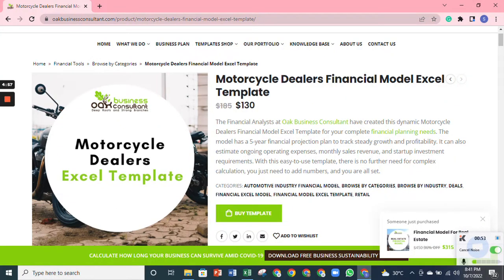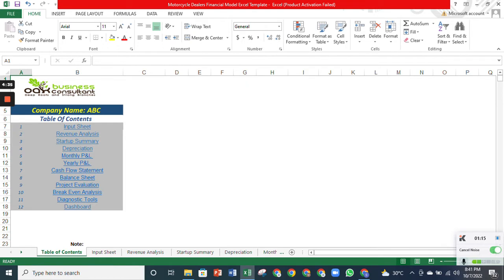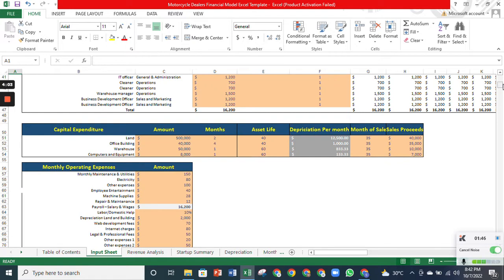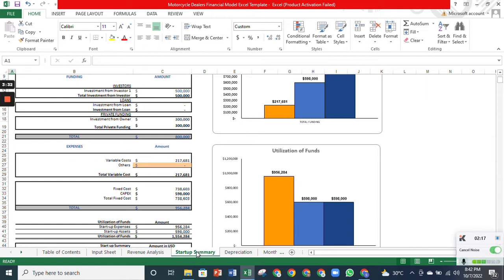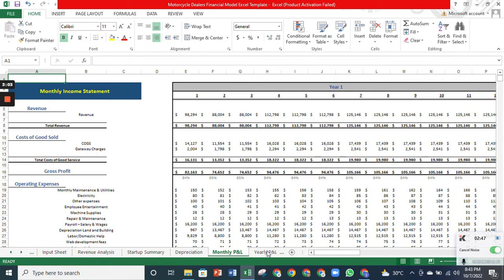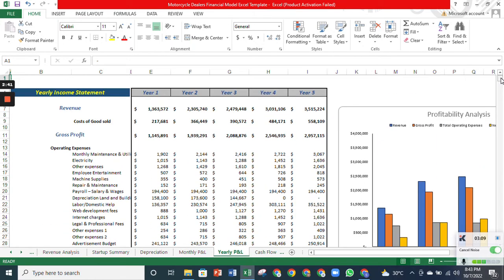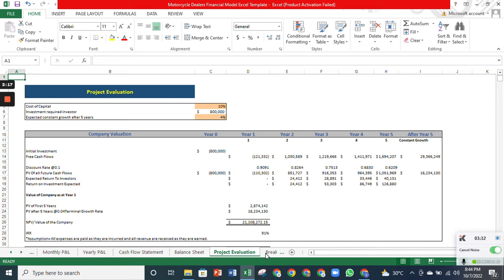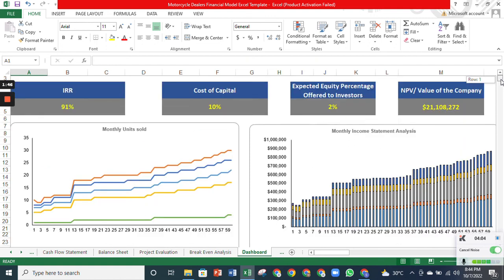Motorcycle Dealers Financial Model Excel Template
Motorcycle Dealers are operating in a disrupted economy. Hence, they must review their operational and financial model to identify the financial losses and discover new ways to operate efficiently in the advanced world with the lowest cost. A Motorcycle Dealers Financial Model Excel Template prepared by Oak Business Consultants includes a complete financial framework to make solid financial plans and projections.

With the Motorcycle Excel Model, you can make a financial plan for your business and can make make a 5-year financial projection of your business. Oak Business Consultant’s Motorcycle Dealer Financial Model is convenient for both established businesses and startup plans. This Financial Model includes all 3-statements financial reports and KPIs reports, as well as additional valuation and Key metrics calculations for a period of 60 months which makes 5 years. This Excel template is specifically useful for attracting investors to invest in your business. you can add the input information according to your business needs, and the model’s calculation will change automatically.

Key Inputs of Motorcycle Dealers Excel Financial Model
Investment from investors and owner
Average Price for different motorcycle categories along with their ratio percentage.
Maintenance and repairment costs on a used car purchase
The growth rate of Visitors- at what rate your visitors are visiting your website.
Percentage of Converted Repeat Customers –
Tax rate.
Monthly employee payroll, which represents the monthly salary, any benefits you give to the employees and their hire month.
Average Payable and Receivable days your business enables the model to calculate Account Receivable and Accounts Payables in the balance sheet.

0:00 Intro
0:39 Input Sheet
1:03 Revenue Analysis
1:26 Startup Summary
1:43 Depreciation Table
1:57 Monthly P&L
2:11 Yearly P&L
2:22 Cashflow Statement
2:29 Balance Sheet
2:40 Project Evaluation
2:57 Beak-Even Analysis
3:07 Dashboard